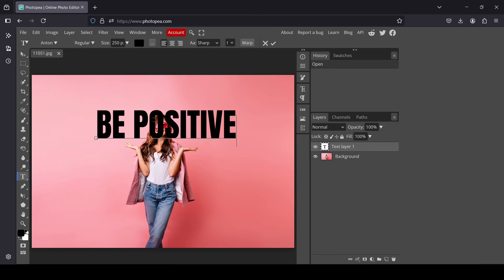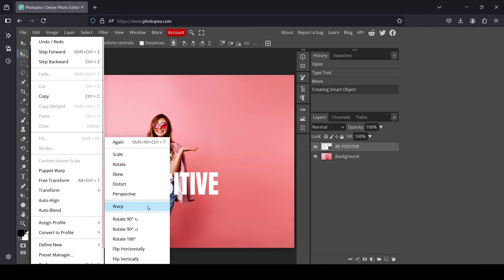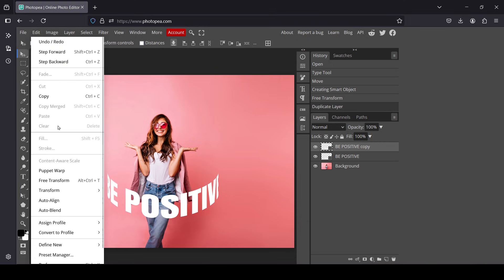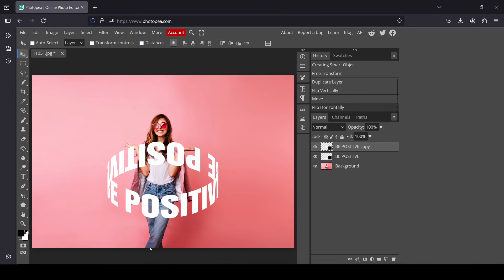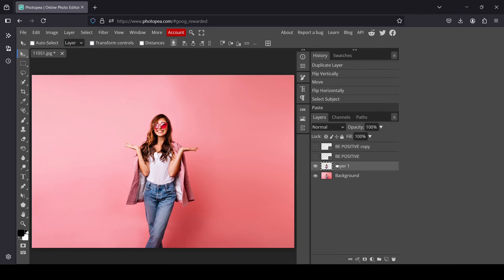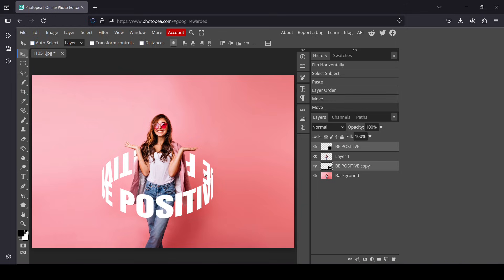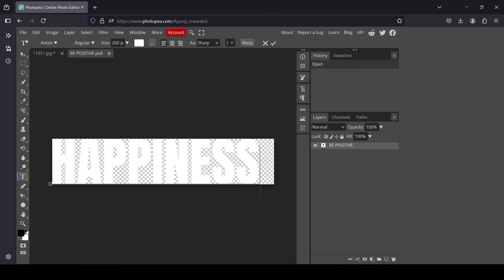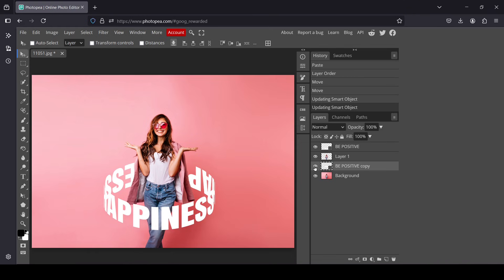Cylinder Text Effect in Photopea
Hi, today in this Photopea tutorial, we are going to learn to create a Cylinder Text Effect in Photopea.